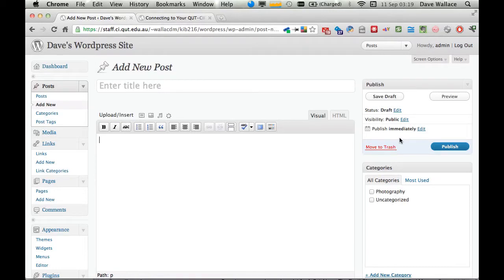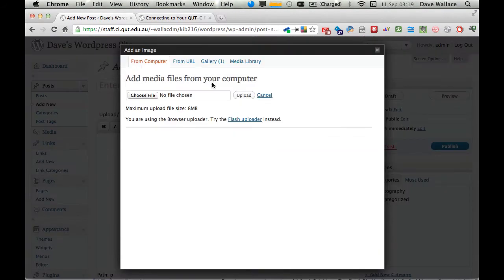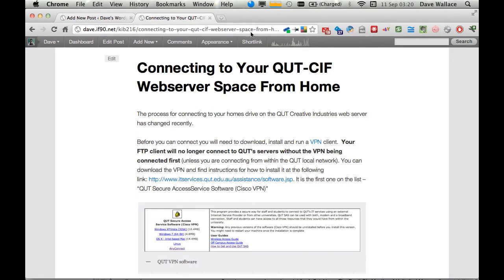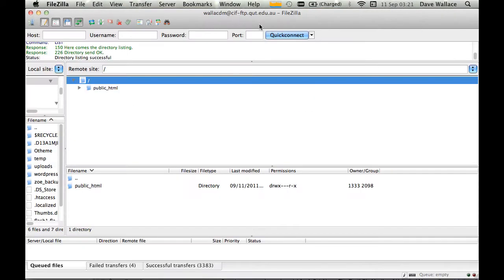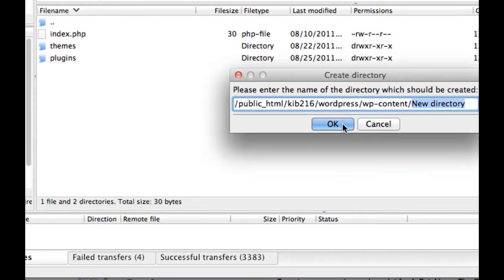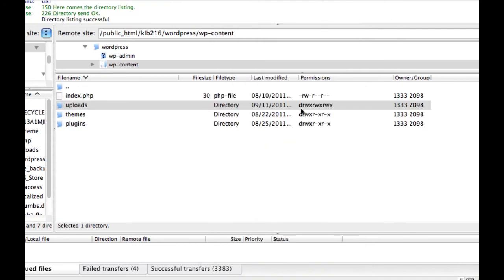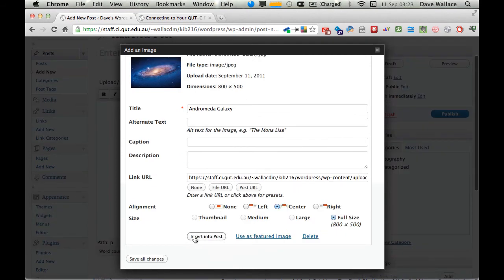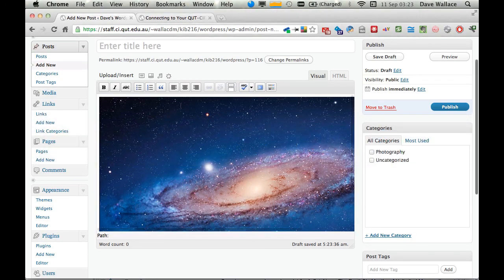Fixing Wordpress Upload Error on the QUT-CIF Webserver